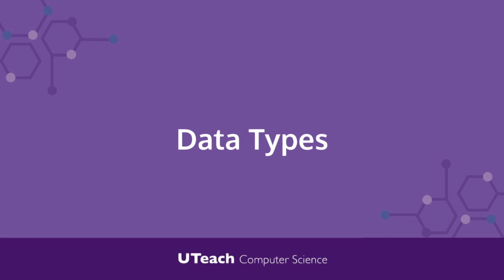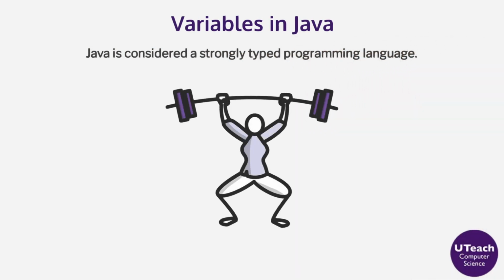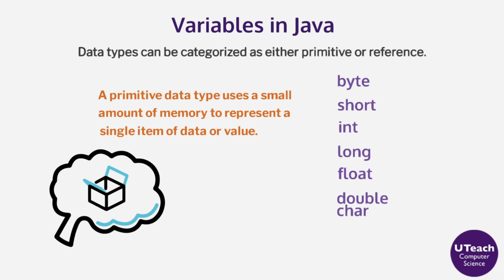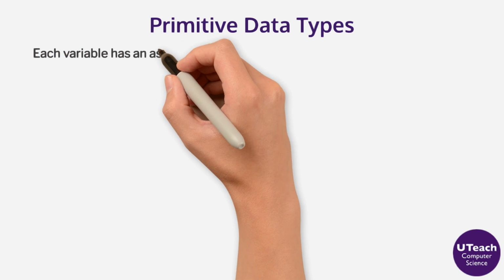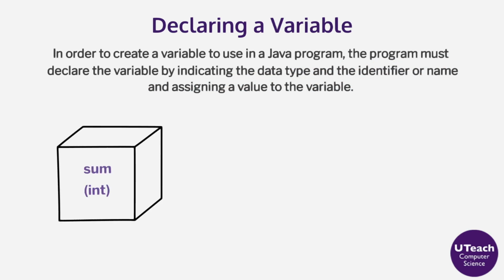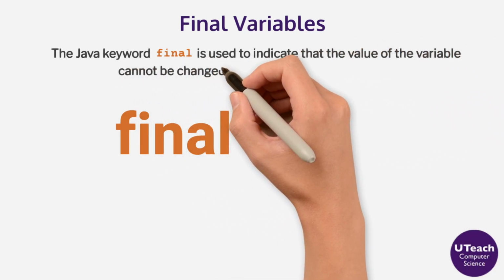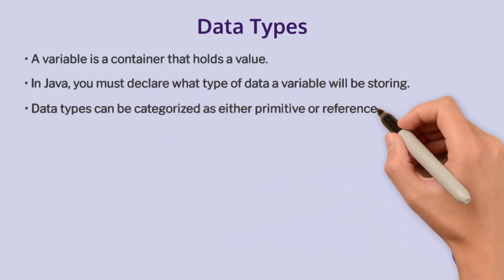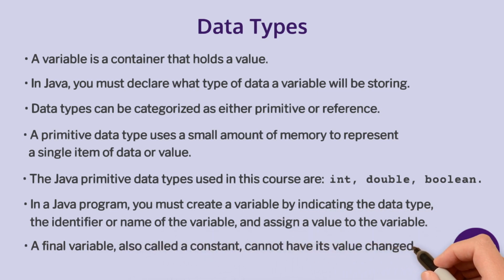Quick Bit: Data Types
This Quick Bit video was developed by UTeach Computer Science to explore the topic of variables and primitive data types in Java.